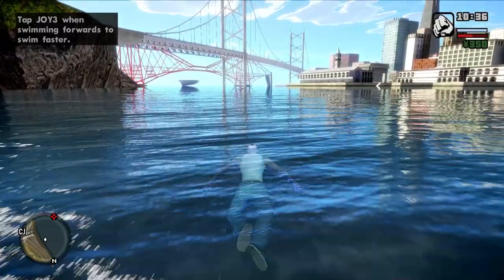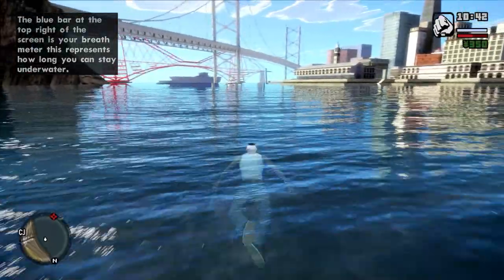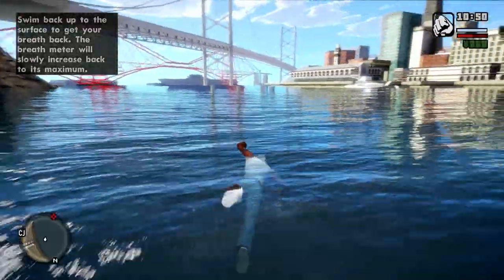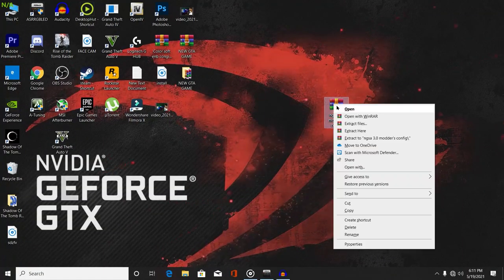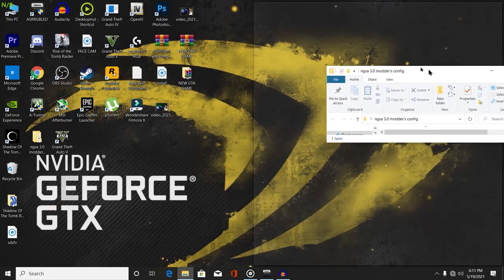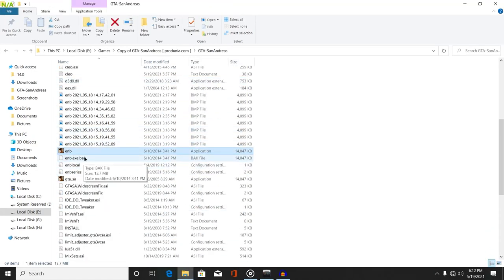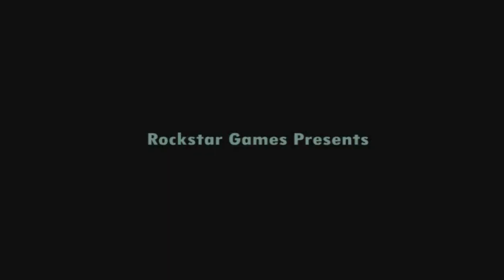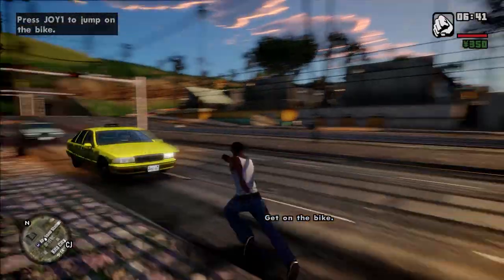GTA San Andreas: 2021 Best Colorful Realistic Graphics Mod Looks Better Than GTA 5 For Medium PCs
Mod Author: Zimmer & Abhinav modders

▶Can't Install file? Watch this video to get a file

▶PC SPECIFIACTIONS
▶CPU: AMD™ Ryzen 5 3500X
▶GPU: Gigabyte GeForce GTX 1050TI Dual Fan Windforce edition
▶RAM: Hyper X 16GB 3200 Mhz (dual channel)
▶Motherboard: Asrock B450M Steel Legend
▶PSU: Artis Gaming Power supply 450W
▶SSD: 120 GB (sata), 240GB (NVME Gen 3)
▶HDD:  WD Green 320 GB + WD Blue 500 GB
▶Case: CHIPTRONIX GX 3000
▶Monitor: Zebronics 18.5 inch Monitor
▶Keyboard: HP GK 320 Full Mechanical Gaming Keyboard (Blue Switches)
▶Mouse: Logitech G102 Light Sync 8000dpi

gta sa mods
gta sa graphics mods
gta sa best mod for low end pc
gta sa mod for 1gb ram pc
gta sa 4k mod for low end pc
gta sa ultra realistic graphics mod
Best Colorful Realistic Graphics Mod
Graphics Mod
 Better Than GTA 5,